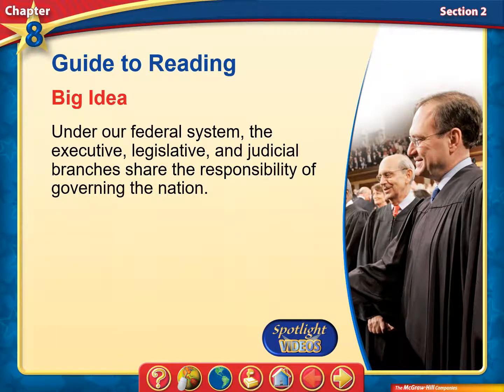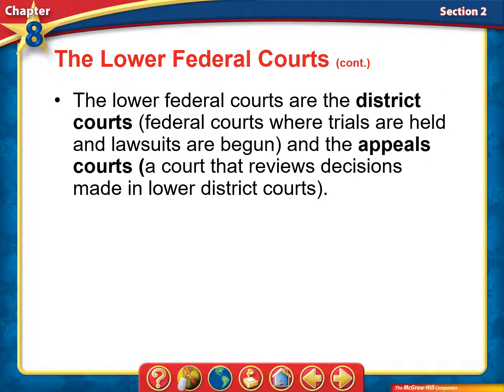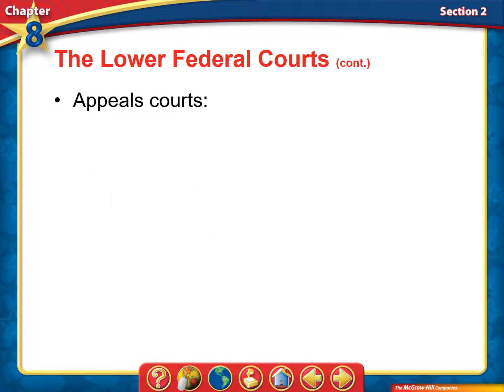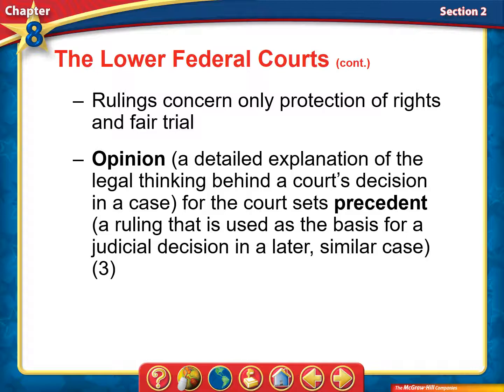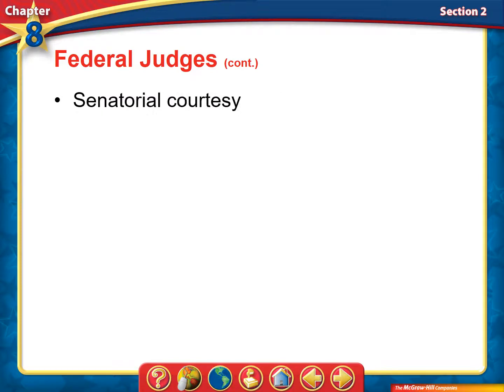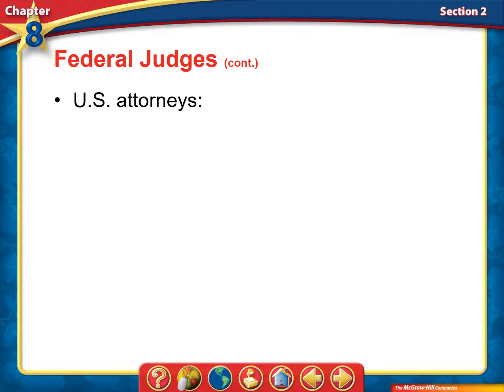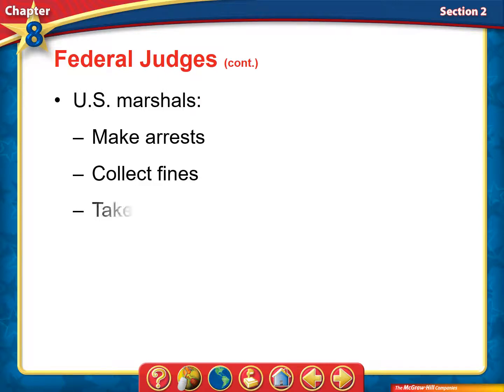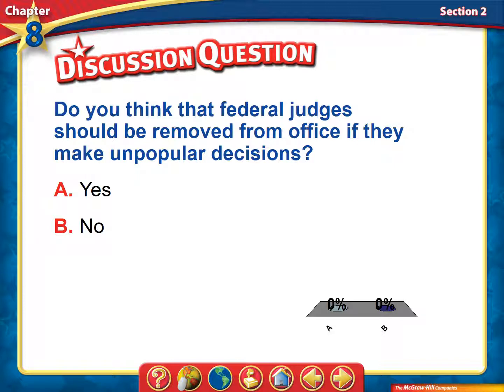Chapter 8 2 Lesson How Federal Courts Are Organized